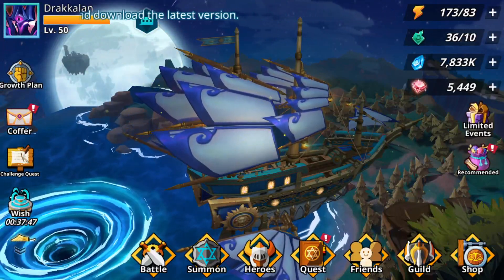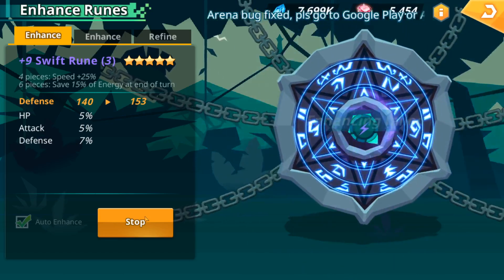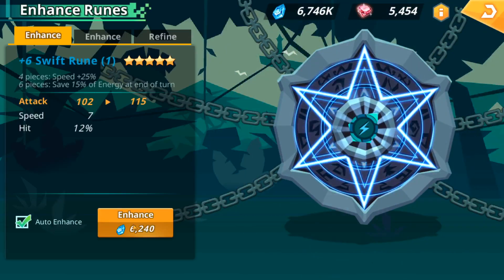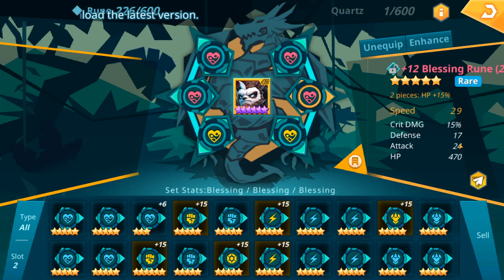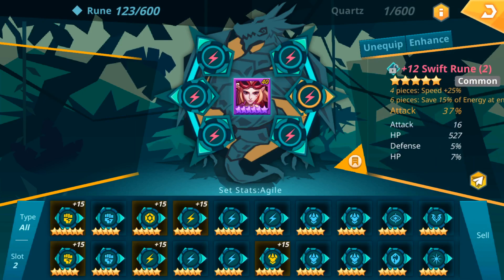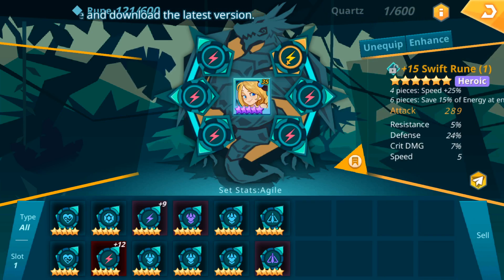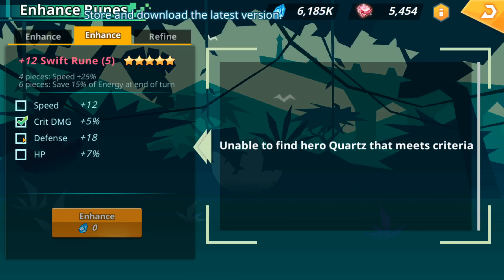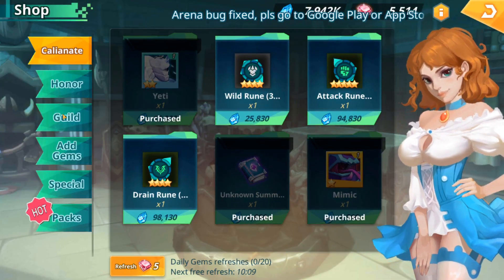Calibria: Crystal Guardians Rune Selection and Rolling Examples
This video is pretty long winded but I take you through some of my heroes and their runes. Show you want I keep, what I roll, and explain why!